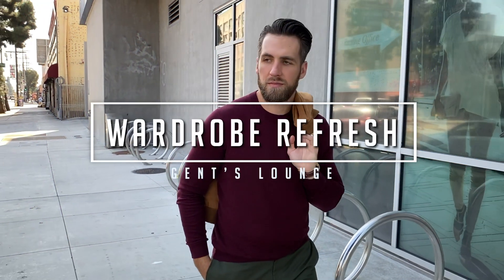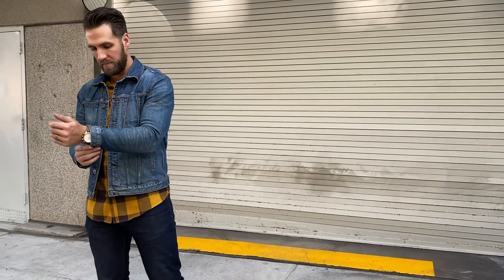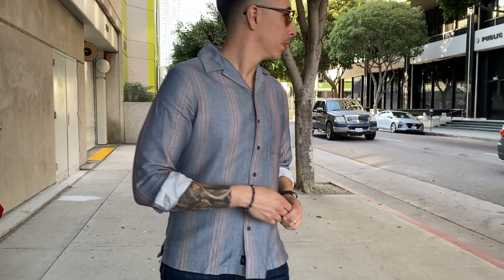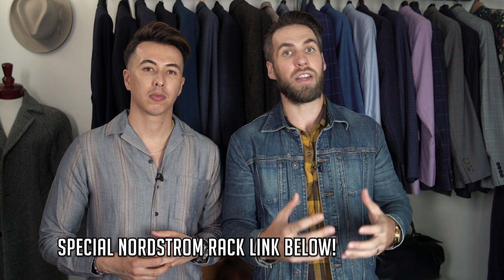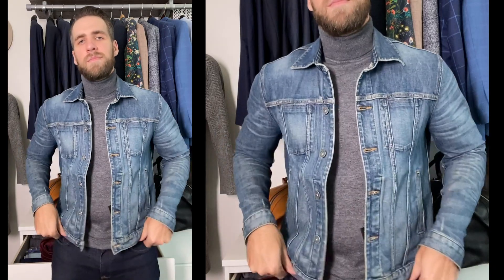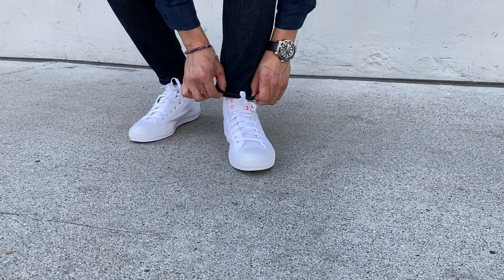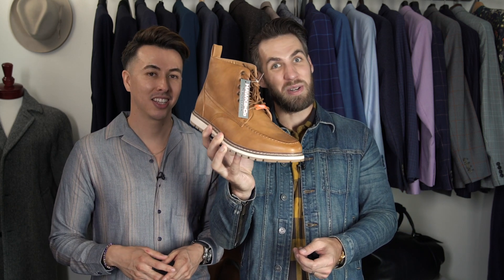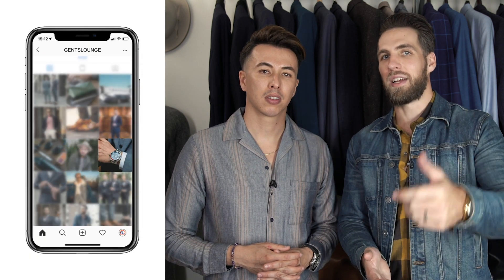Closet Upgrade: Fall Edition || Refresh Your Wardrobe for LESS!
What are you adding to your wardrobe for fall?

-GL